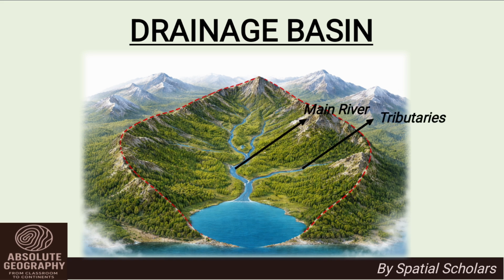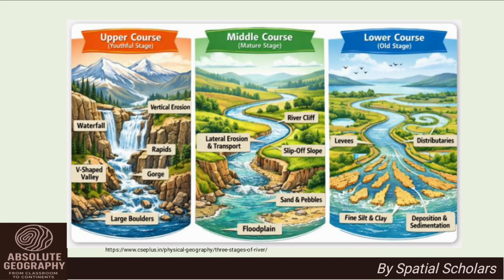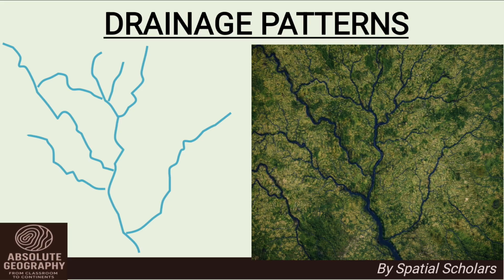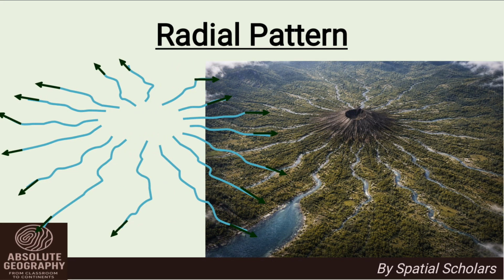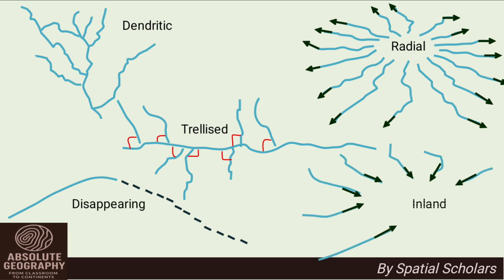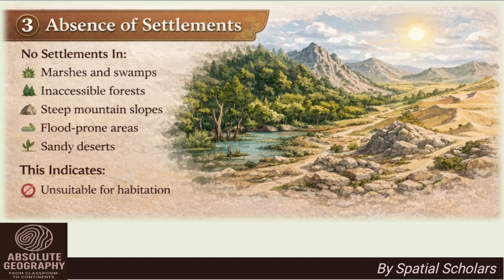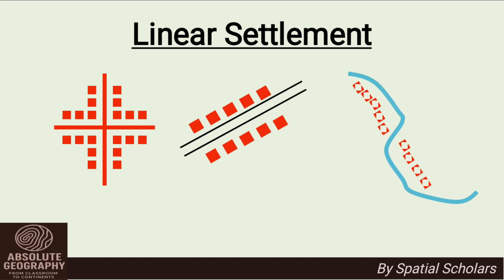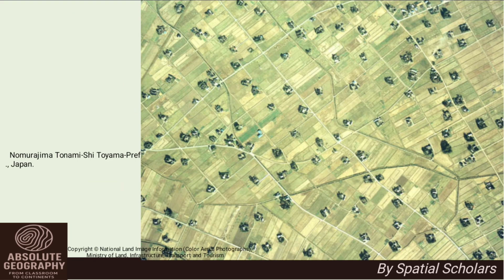Topographical Maps: Drainage & Settlement Patterns Explained | ICSE | ISC | CBSE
In this video, we learn how to identify drainage patterns and settlement patterns on topographical maps for ICSE Geography.

We cover:
• Drainage basin and watershed
• Dendritic, Trellis and Radial drainage patterns
• Disappearing streams and inland drainage
• Linear, Nucleated, Radial and Dispersed settlement patterns
• How to interpret patterns in exams

This lesson will help you improve your map work skills and understand how physical and human features are connected.

Perfect for ICSE, ISC and CBSE students preparing for board exams.